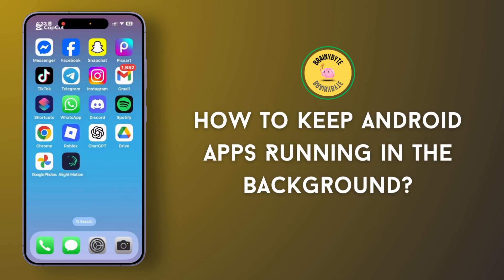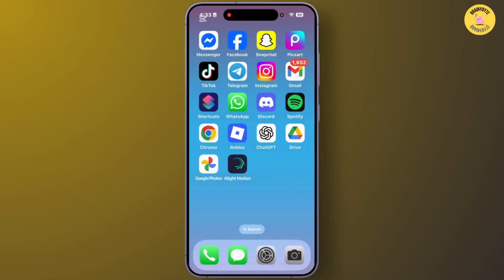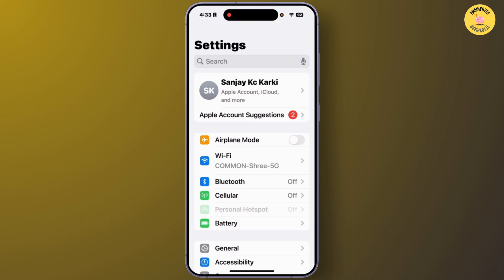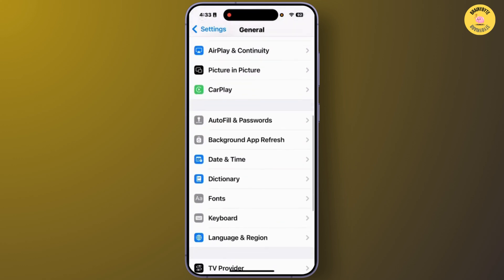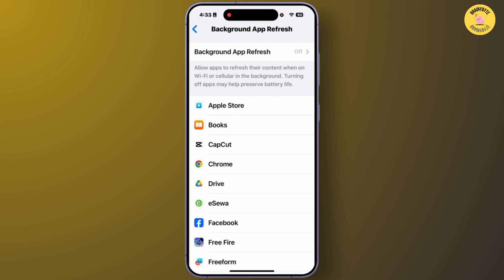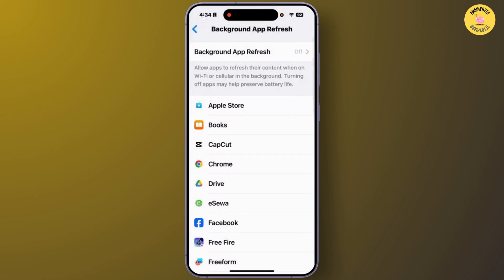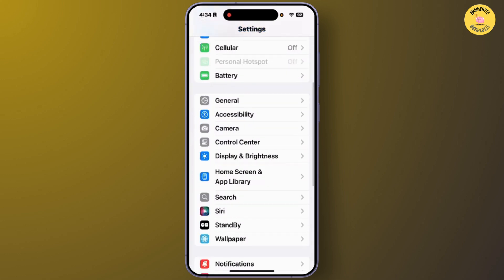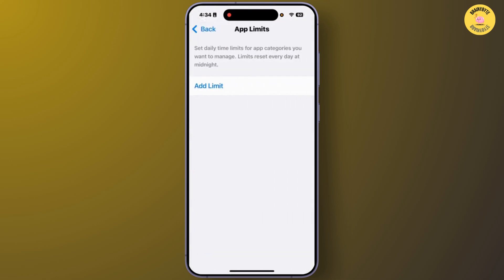How to Keep Apps Running in the Background in iPhone?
How to Keep Apps Running in the Background on iPhone?
Want to keep your apps running in the background on your iPhone? This video will guide you through the simple steps to ensure your favorite apps stay active and continue functioning even when you're not using them. Whether you're asking, "How do I keep apps running in the background on my iPhone?" or need help with managing background apps, this tutorial has you covered. Learn how to set up your iPhone to keep apps running smoothly without interruptions. Watch now to see how you can keep apps active on your iPhone!

Timestamps:
00:00 How to Keep Apps Running in the Background on iPhone
00:06 How Do I Enable Background App Refresh on iPhone?